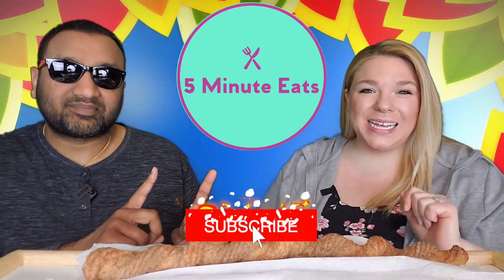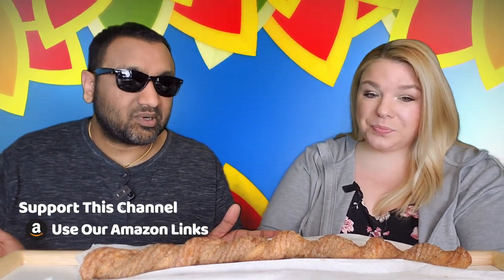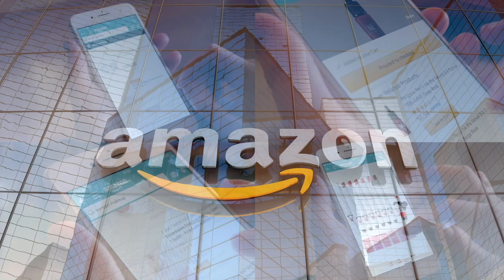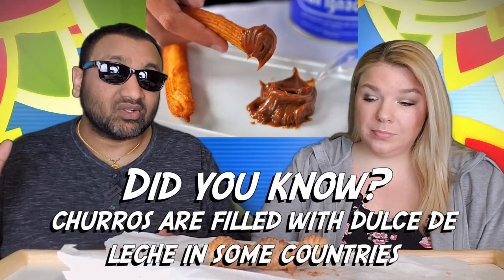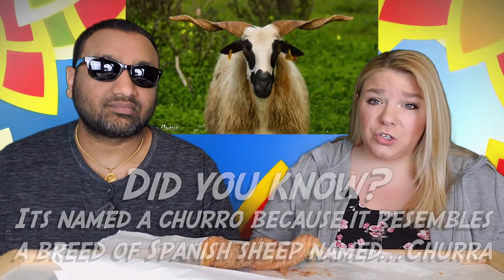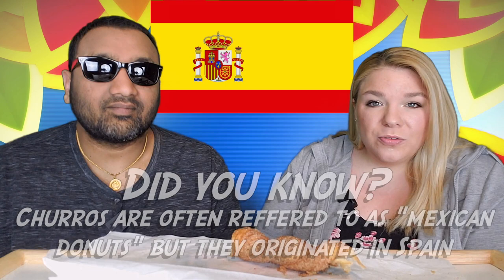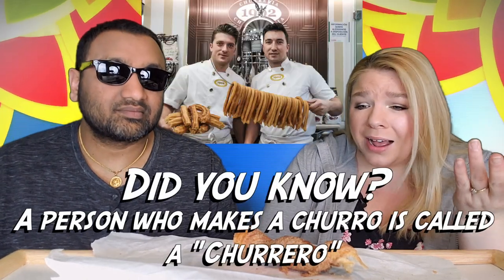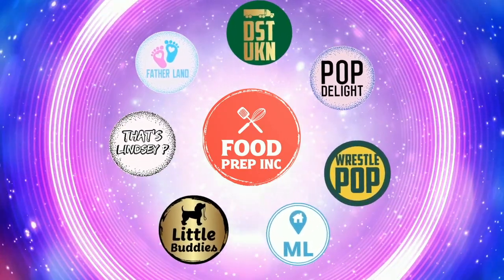Costco Twisted Churros Review